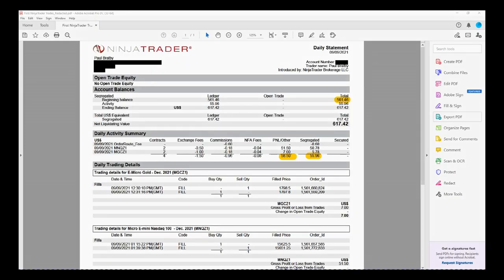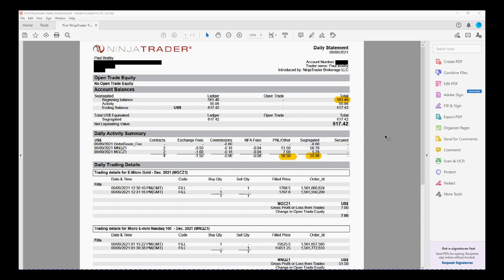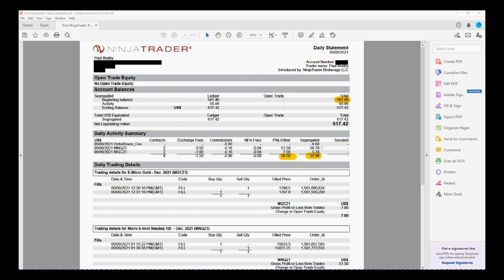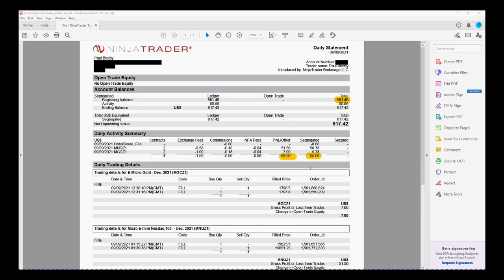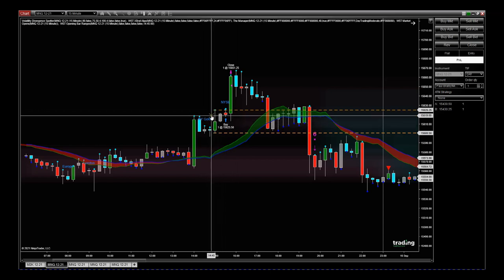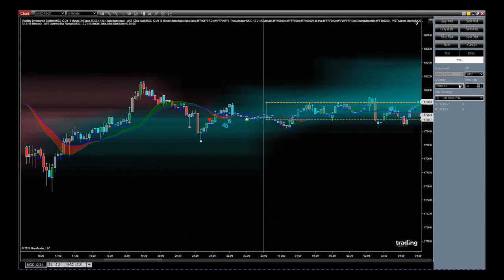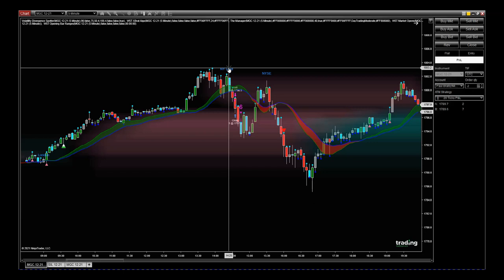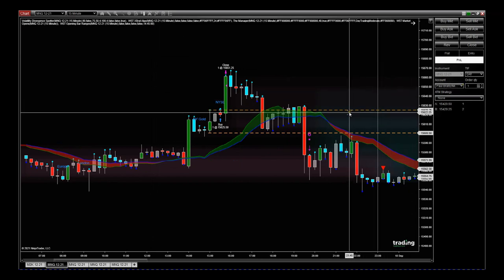NinjaTrader Futures Trading Tutorial - Chart Trader on Live Trades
Video journal of my first two live trades using the NinjaTrader Brokerage platform.. It wasn't without incident, but makes for a good learning process using the ninjatrader chart trader and ensuring it is set to your live trading account and not sim.

In the end both trades increased this small account value by 10% so happy with the outcome and have learned a valuable lesson.